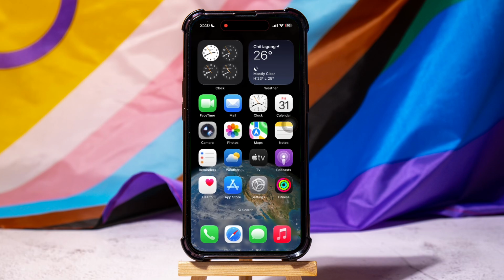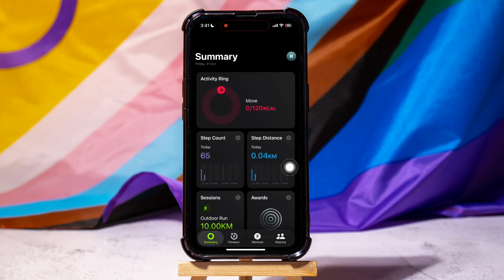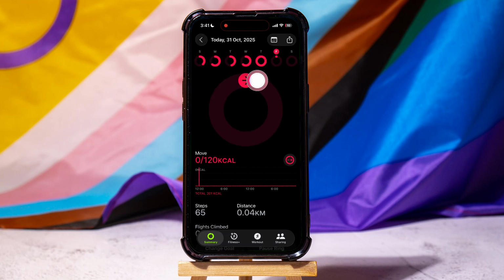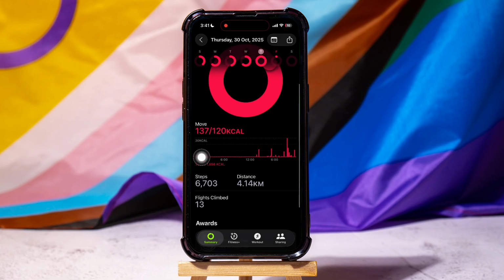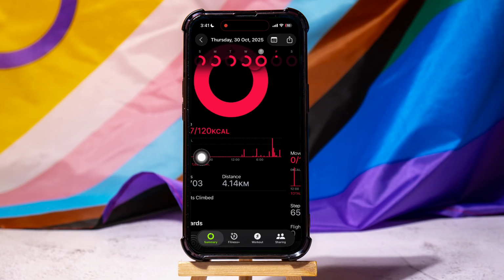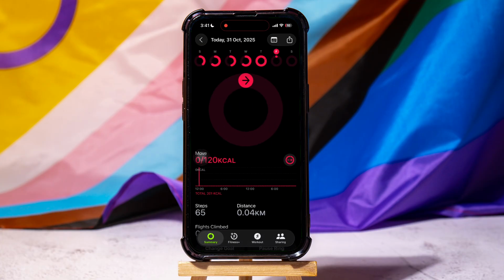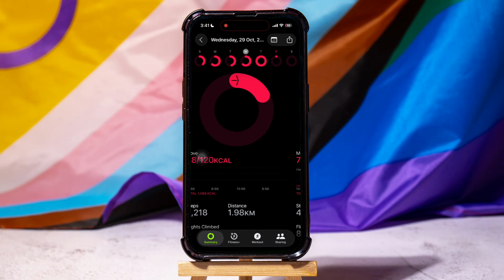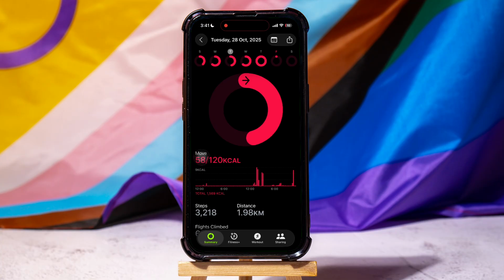How to See How Many Calories You Burn on iPhone 2026 (Step-By-Step Tutorial)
Today I'll show you exactly how to track and view your daily calorie burn using your iPhone's built-in Health app and Activity features. You'll discover how to access detailed calorie data without needing any third-party apps or expensive fitness trackers. We'll cover how to set up your personal information for accurate calculations, navigate to your calorie burn statistics, and understand the difference between active and total calories burned throughout the day. I'll guide you through viewing your hourly, daily, weekly, and monthly calorie trends, plus show you how to sync data from Apple Watch if you have one. You'll also learn how to export this information and share it with healthcare providers or fitness apps. Whether you're trying to lose weight, maintain your current fitness level, or simply stay more aware of your daily activity, these built-in iPhone features will give you valuable insights into your calorie expenditure without any additional cost or complicated setup.